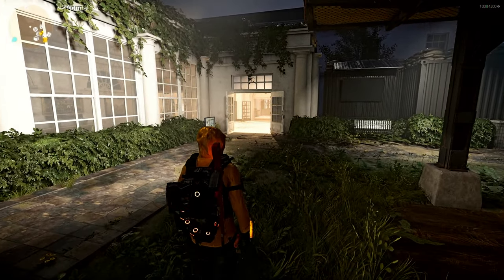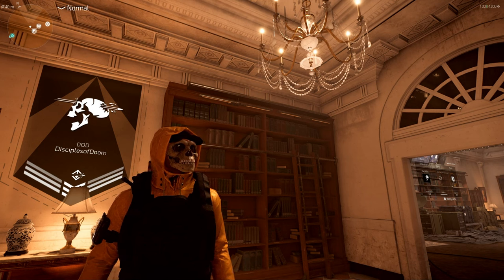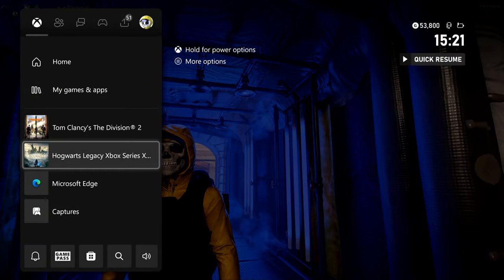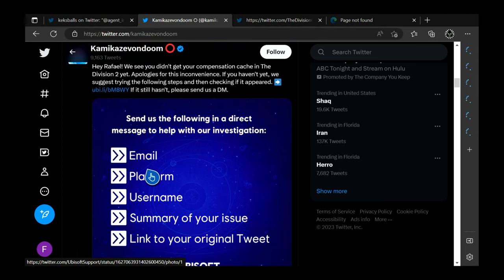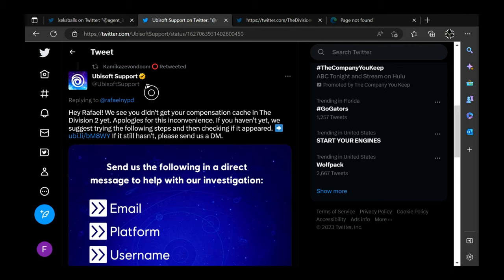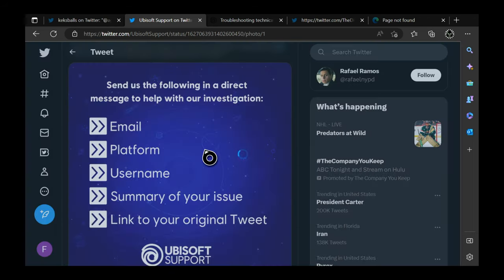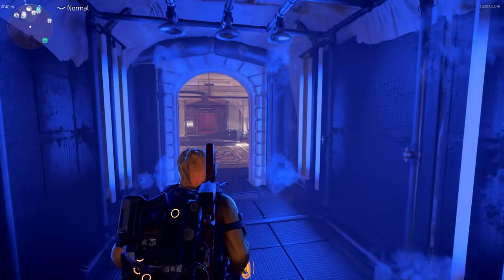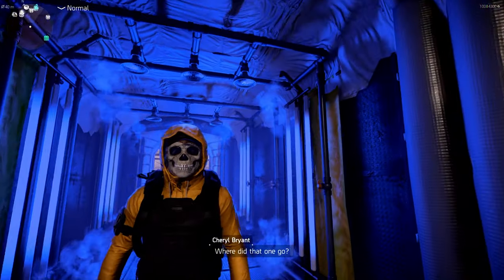*HOPE THIS HELPS* How to REPORT A MISSING Compensation Cache - The Division 2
I hope this helps those in need. Enjoy!

d(--__--)b